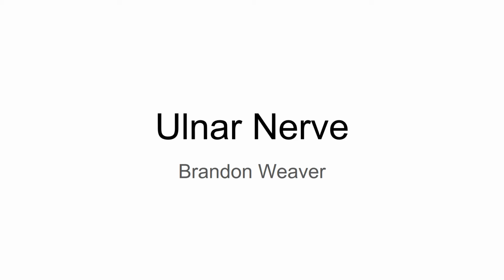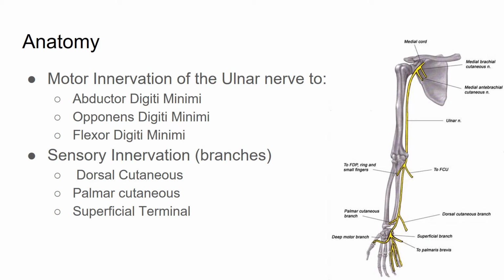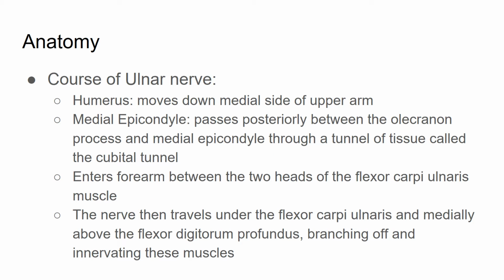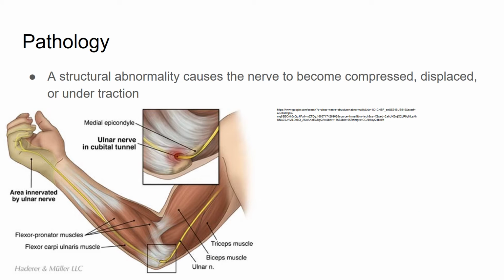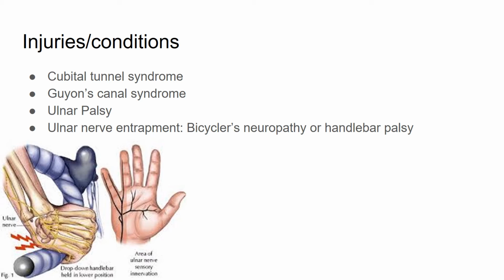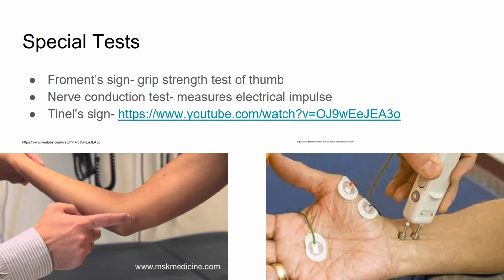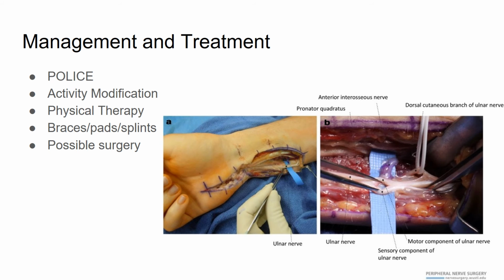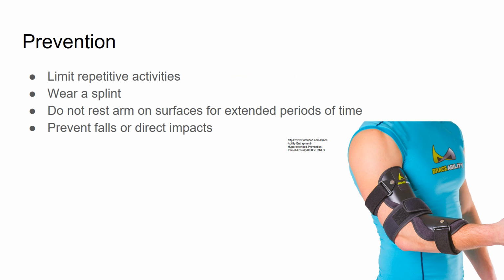Brandon Weaver Ulnar Nerve